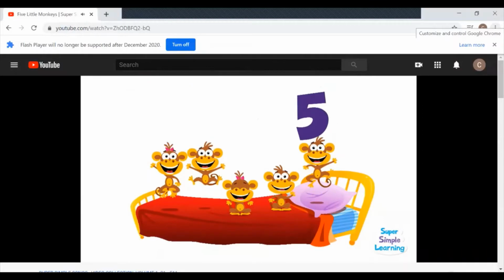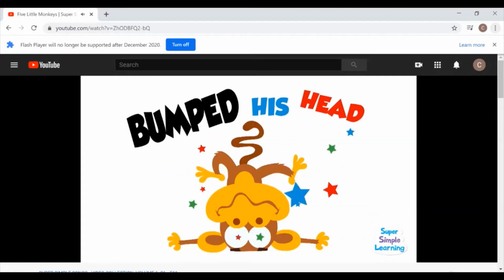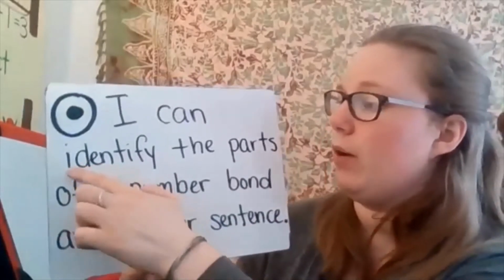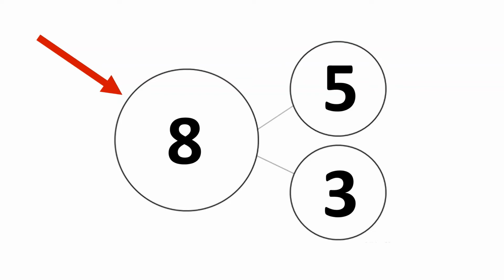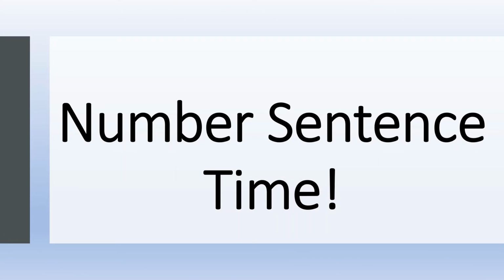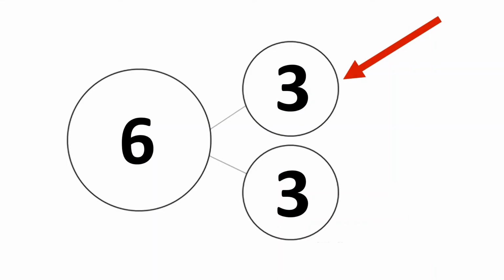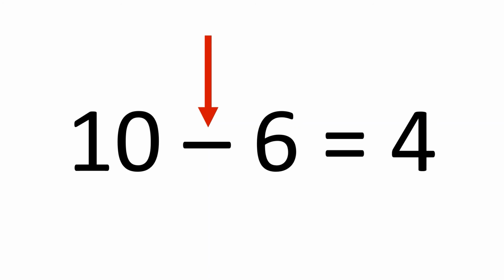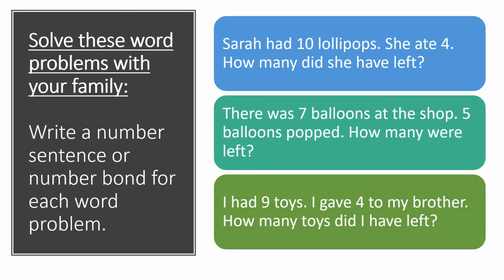4/24 Friday Kindergarten Math - Game for Number Bonds and Sentences